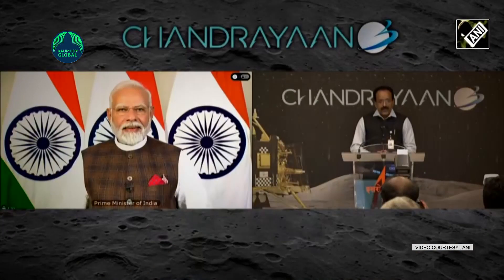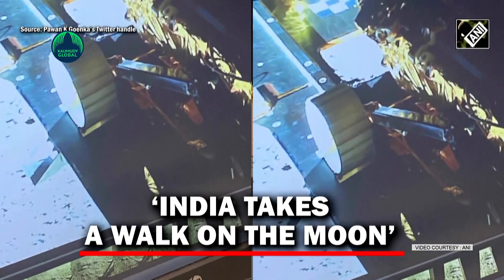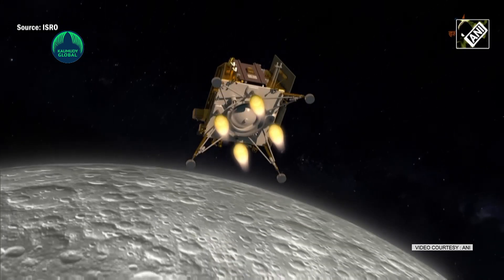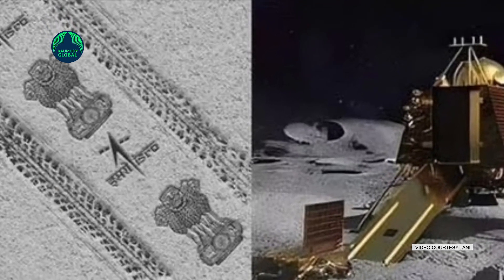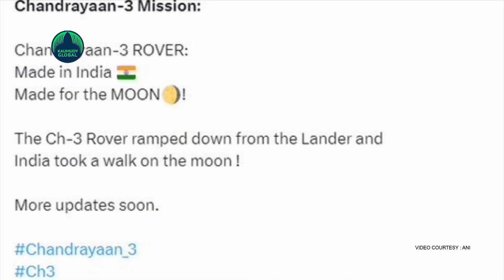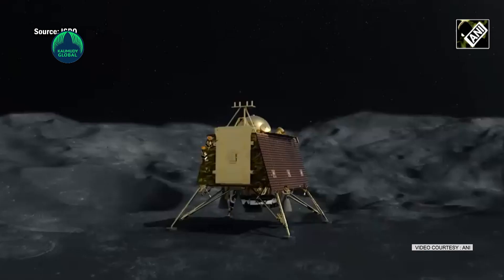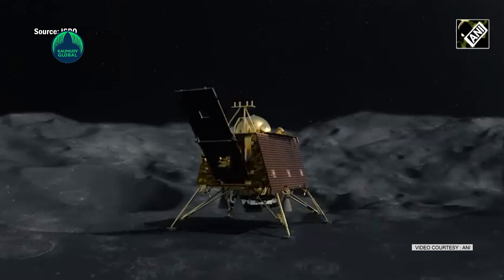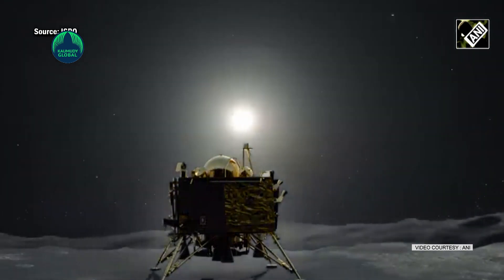Chandrayaan-3: Pragyan Rover Begins ‘Moon Walk’. Its assignment there will be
New Delhi: On August 23, 2023, India etched its name in history by becoming the first nation to achieve a lunar landing at the South Pole. The credit for this extraordinary fete goes to the Indian Space Research Organisation (ISRO)’s Chandrayaan-3 mission. On Thursday, ISRO informed that the Chandrayaan-3 Rover – Pragyan – has ramped down from Vikram lander and has taken a walk on the moon. This is the first big development after the Vikram lander successfully landed on the lunar surface on Wednesday.